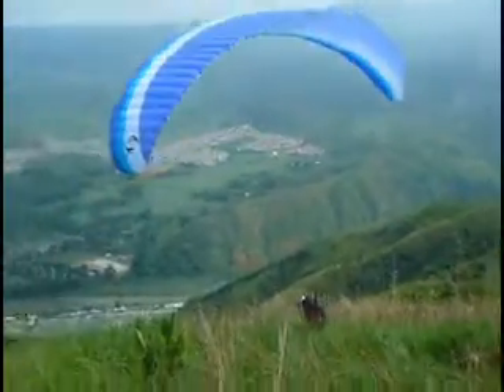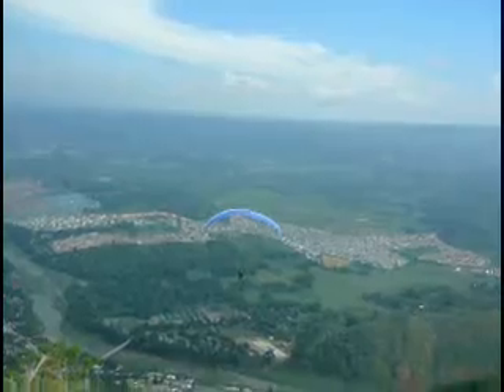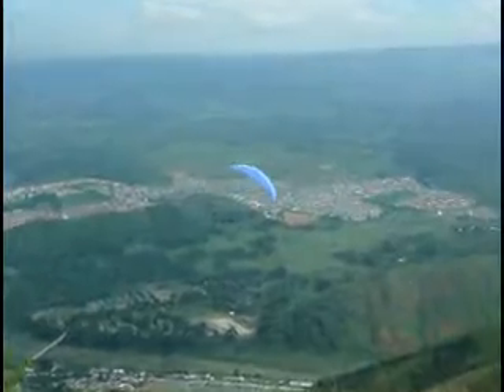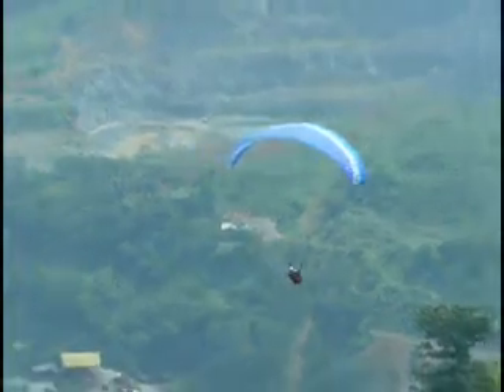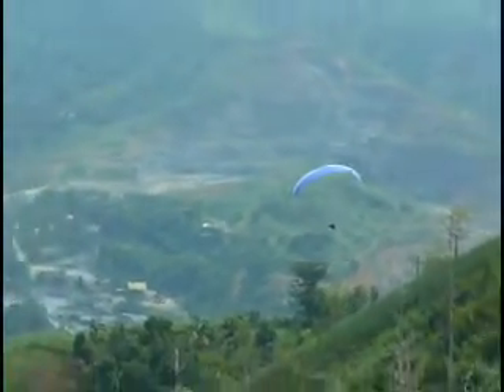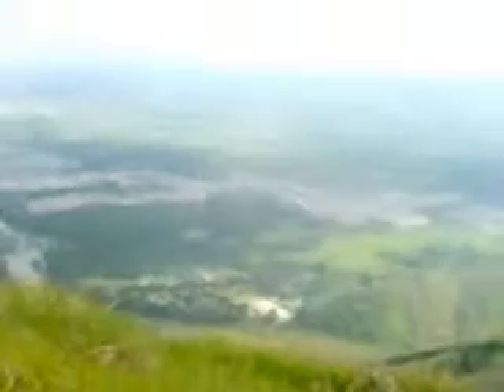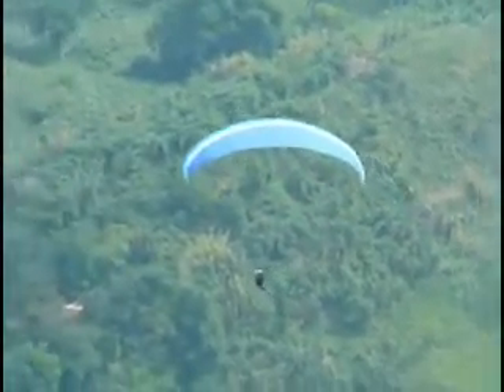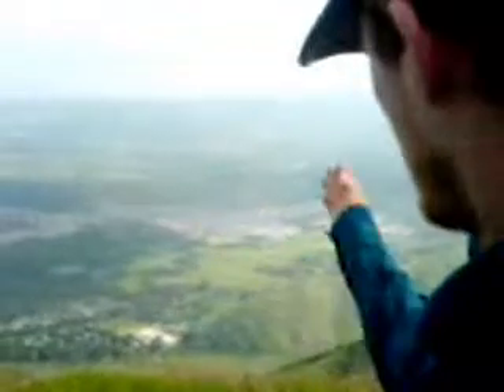TwinTowers Launch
Montalban, Rizal Paragliding Exploration.